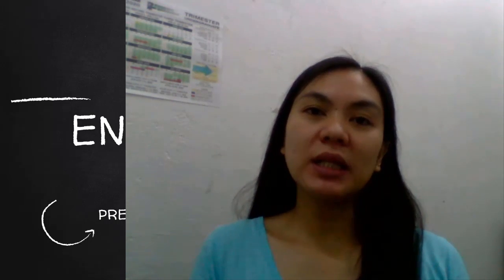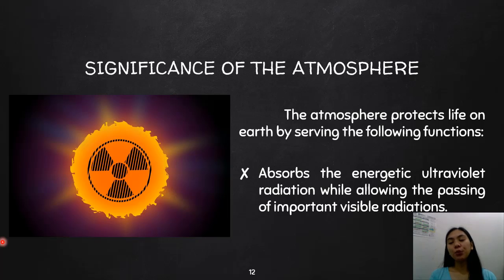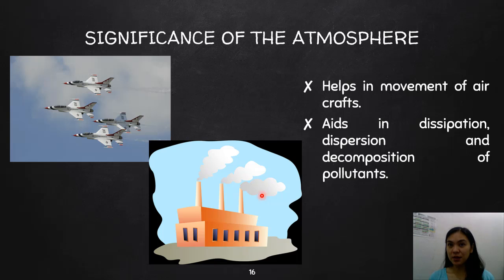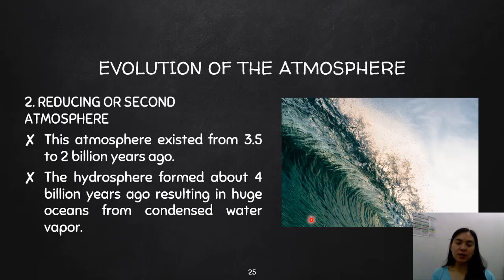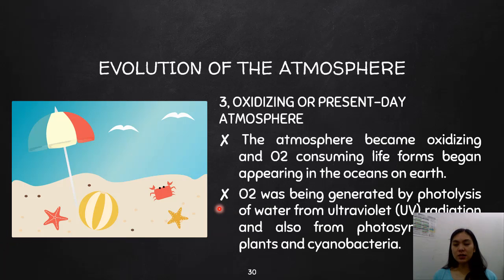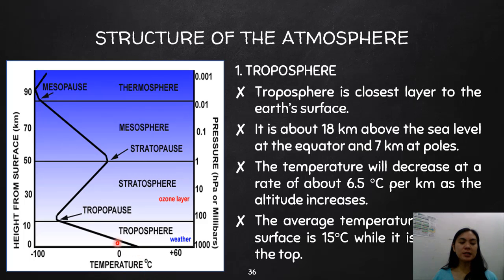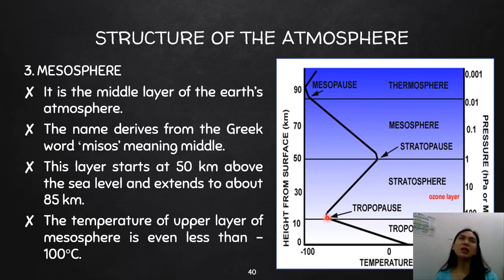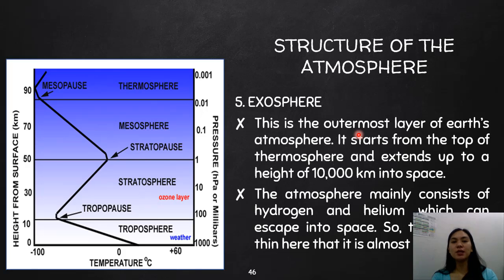3.1 - CHEME - THE CHEMISTRY OF THE ATMOSPHERE